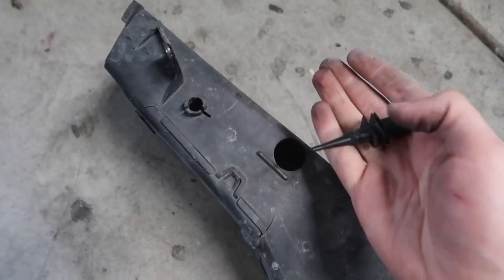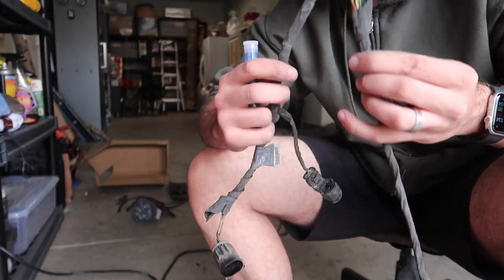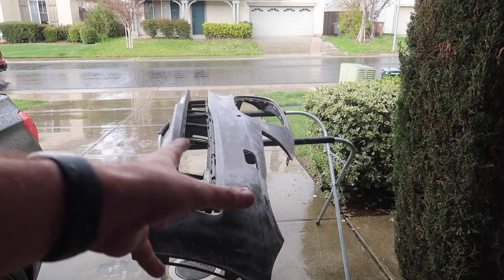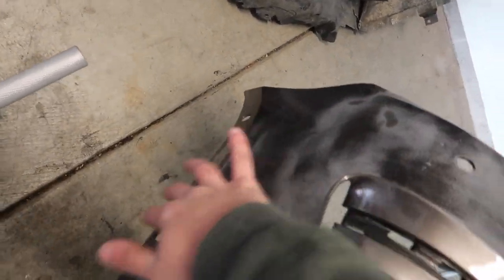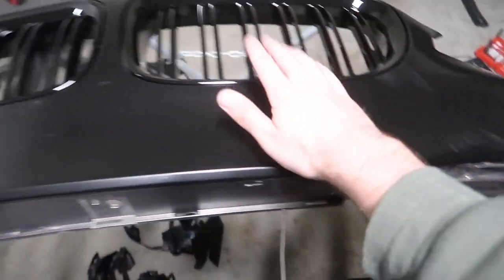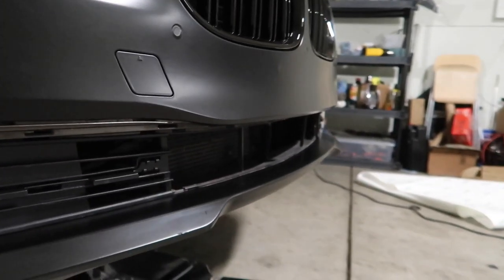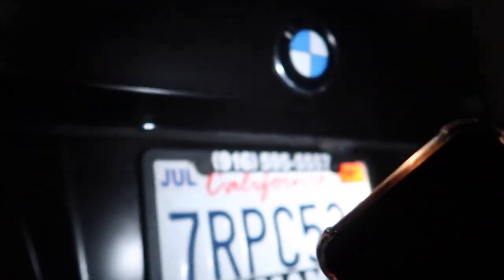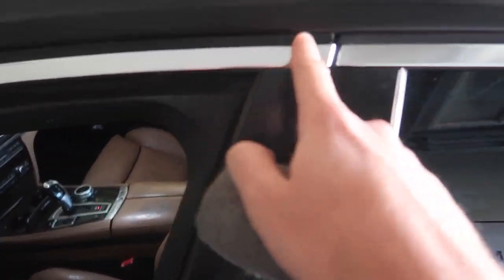THE 740LI IS FULLY MURDERD OUT! (BETTER THAN I THOUGHT!)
Looking for a new build this week guys!

MW 435I MOD LIST:
KiesMotorsports (NOUR5)
BurgerTuning
FCP EURO
AzaAutoWheel
Suvneer
Valvetronic (NOUR)
TireWheelZone